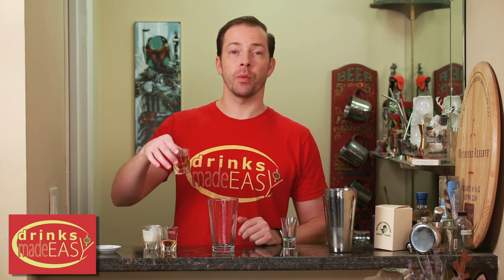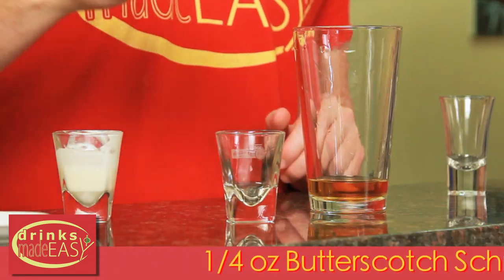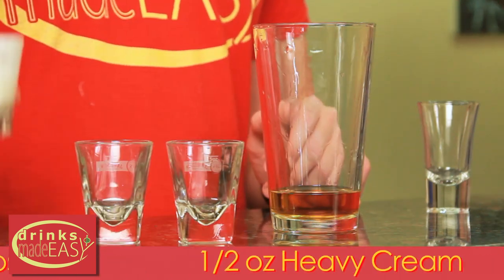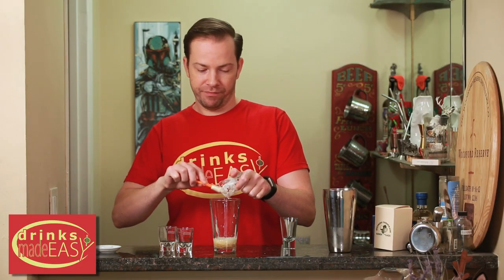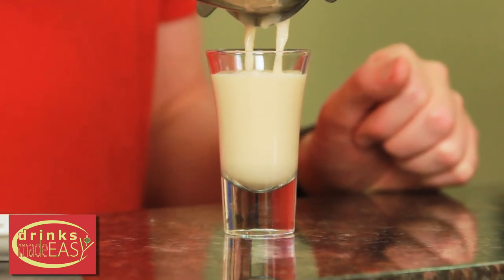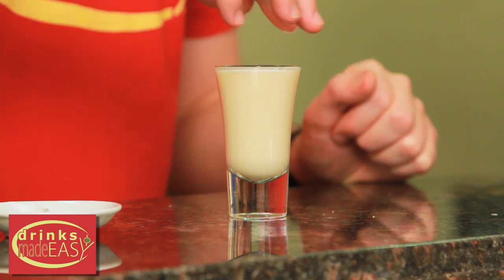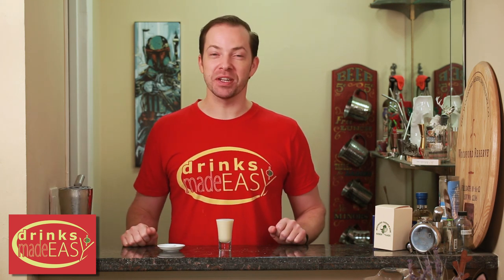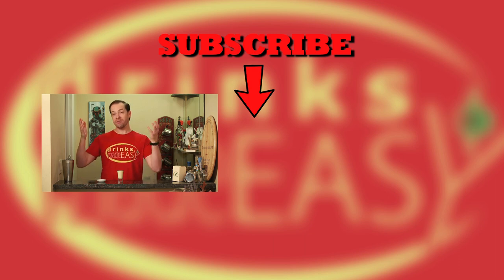How To Make A Salted Caramel Shot | Drinks Made Easy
How to make a salted caramel shot by Drinks Made Easy. We're back with another video on how to make cocktails at home. Today we bring you the salted caramel shot. You can get a little salty with your caramel in this shot. It's a great sipper or you can shot down and enjoy. It kinda tasted like a Werther's Original.